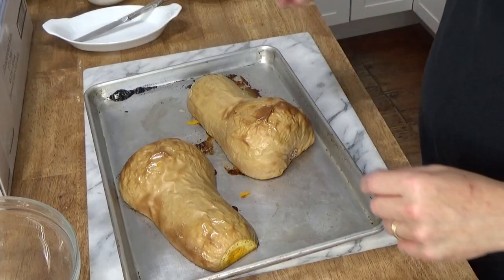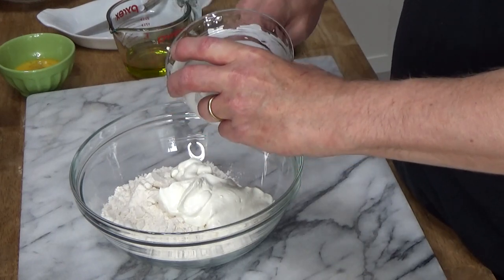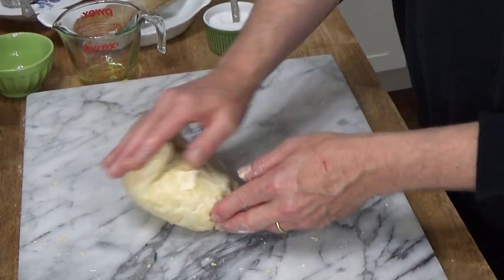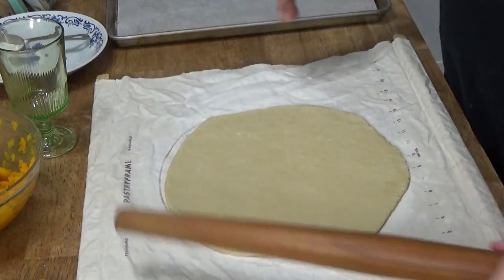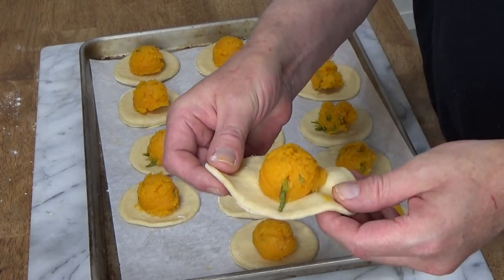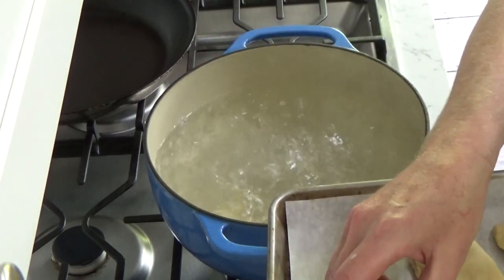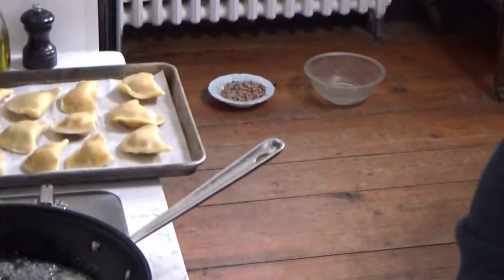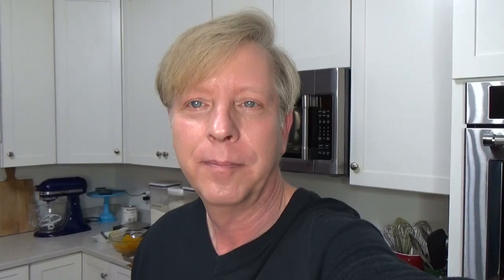Pierogi with Butternut Squash and Sage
A fun main course for autumn or winter. The pierogi dough is extremely easy to work with. Ingredients listed below:

The butternut squash filling:
A 3-lb (or slightly smaller) butternut squash
5 large or 10 small sage leaves

For the pierogi dough:
2 cups all-purpose flour
3/4 cup sour cream
1 large egg
1/4 cup olive oil
1/2 teaspoon salt